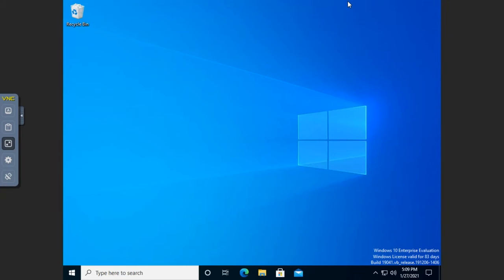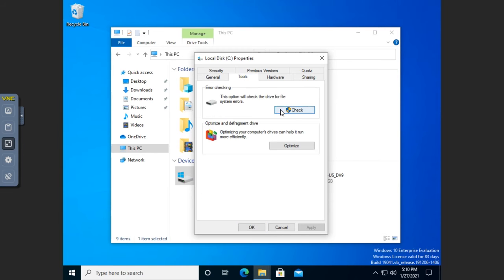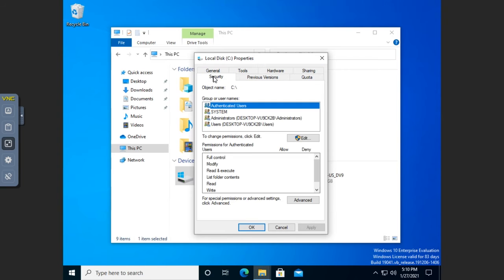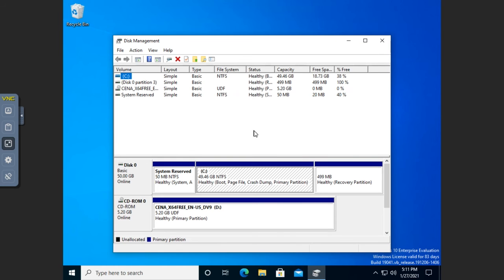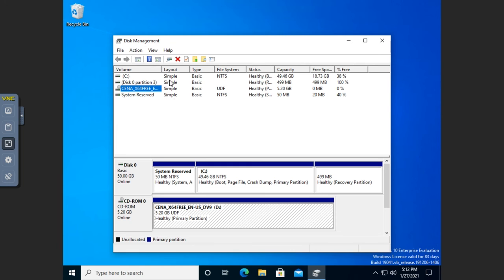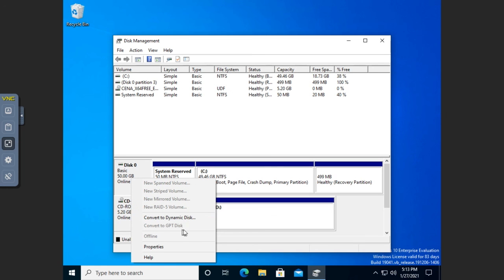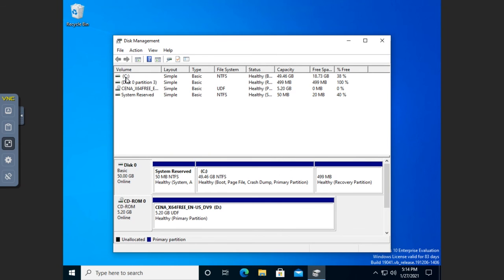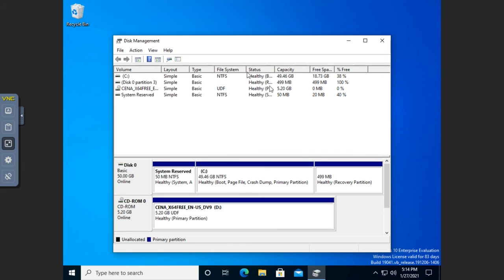Using the Disk Management tool in Windows 10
This video covers how to use the Disk Management tool in Windows 10 to manage drives and volumes. The same tool is used by Windows Server to manage its drives and partitions.